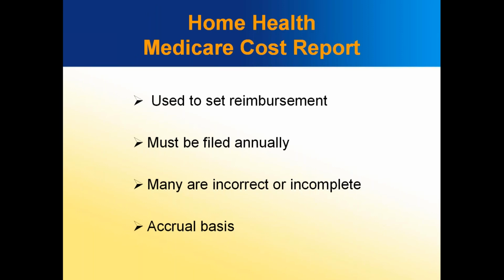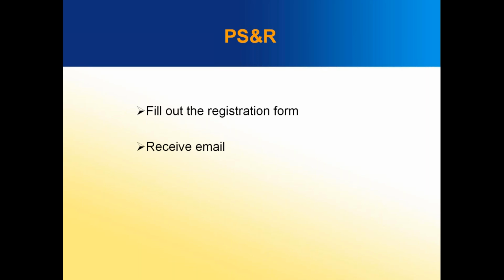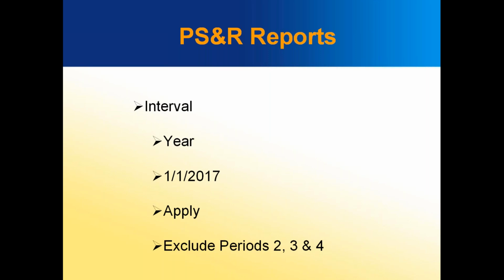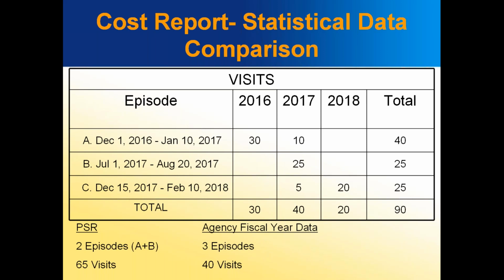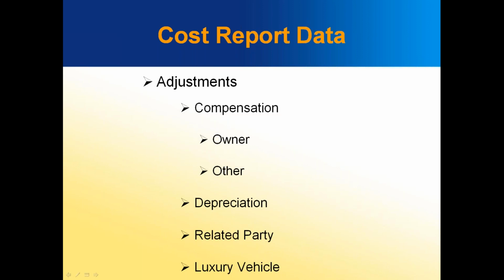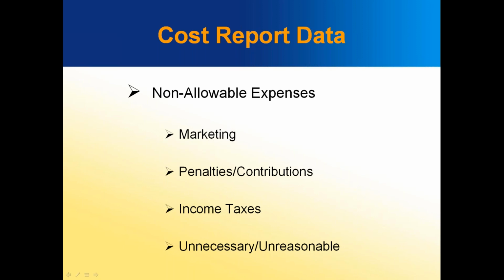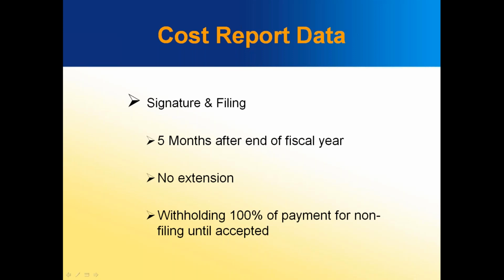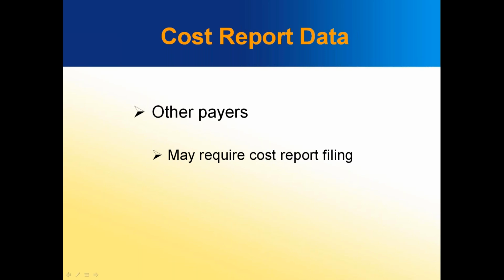An Overview of Medicare Cost Reports and PS and R